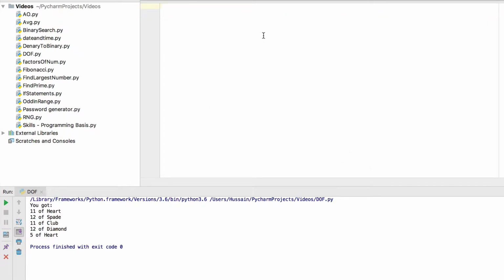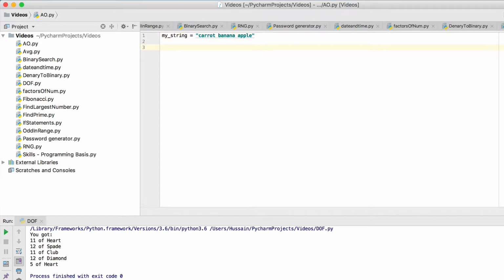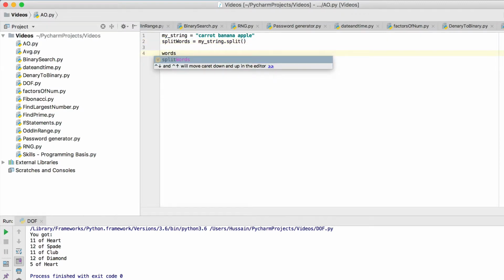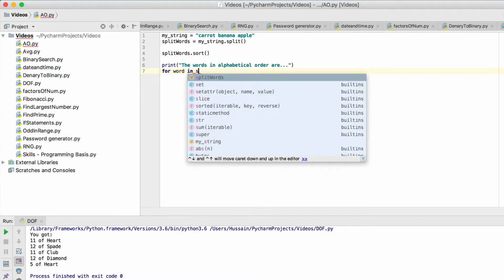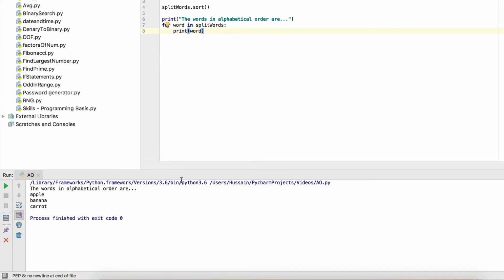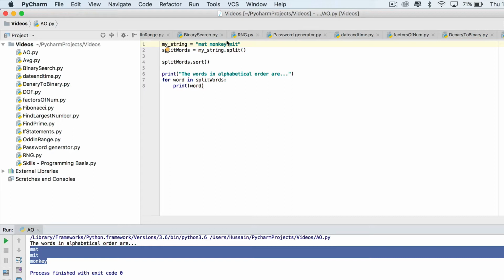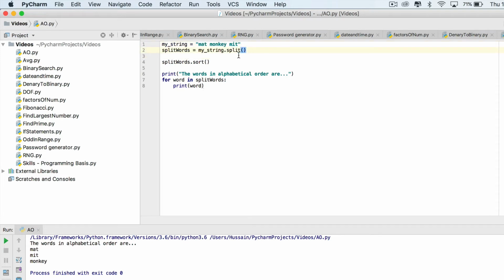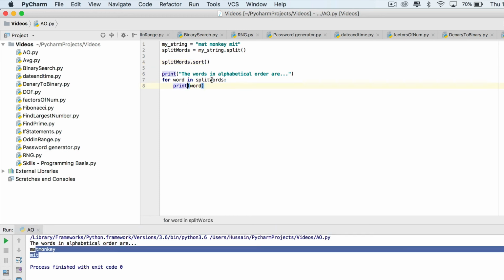Sort Words Alphabetically In Python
Sort Words Alphabetically In Python. In this video, I'll show you how to make a python program that sorts out words in a string into alphabetical order.